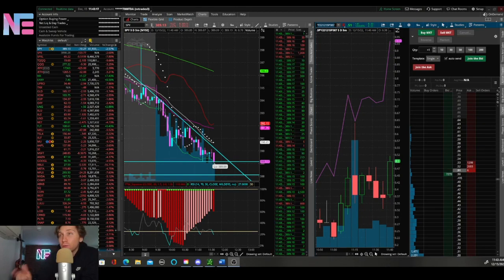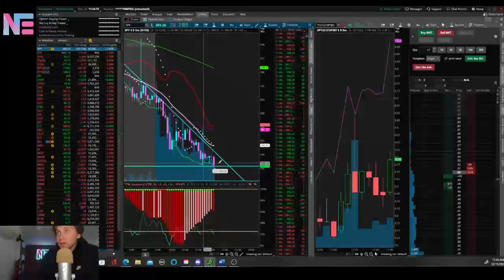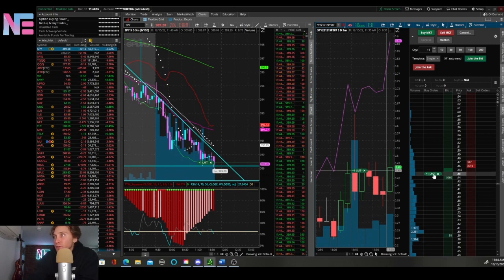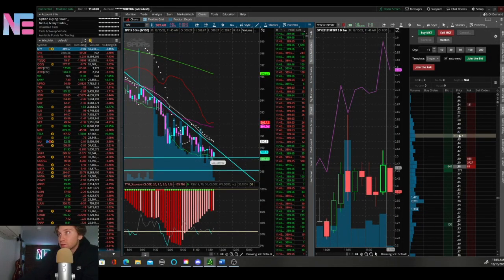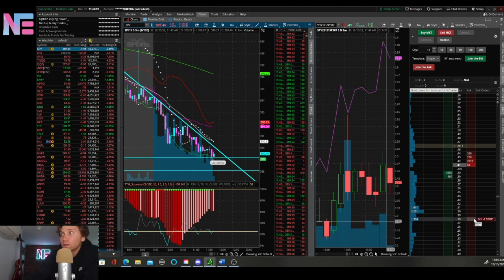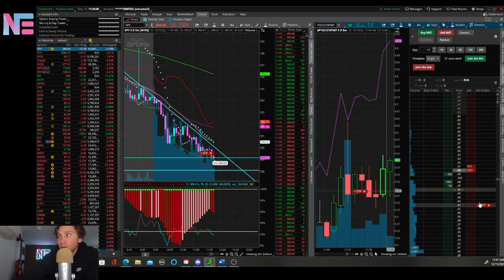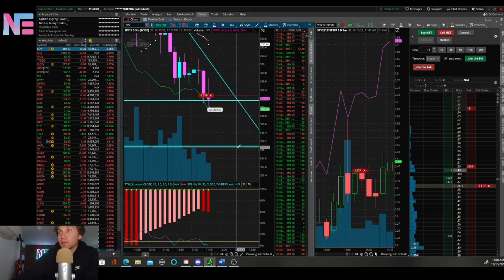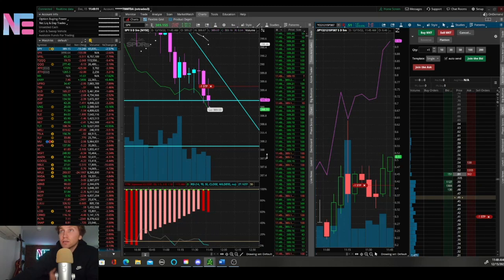The Best Risk Management Strategy Using Active Trader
Trading isn't about how much you win. It's about how you manage risk and discipline yourself on the downside. Keep small losing trades is what will separate you from failure to success. Let me know your risk management thoughts below!